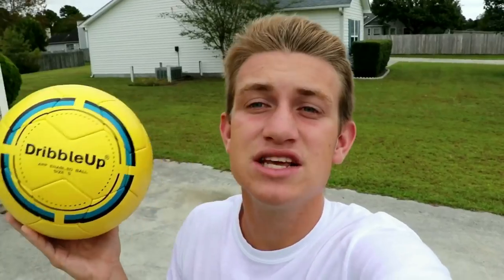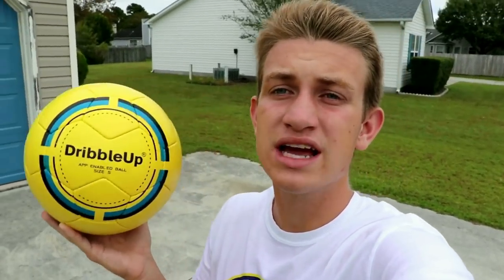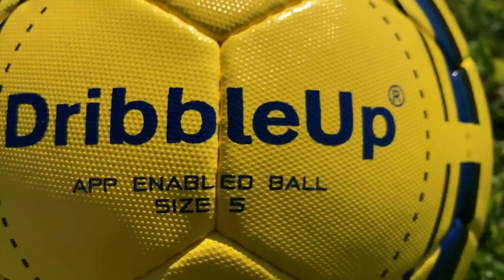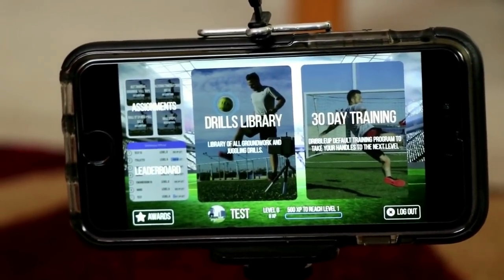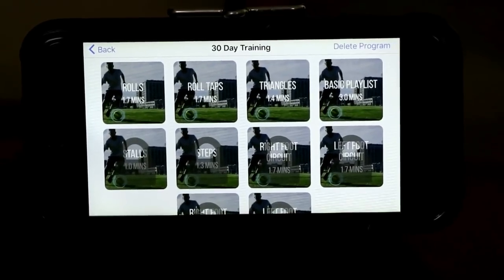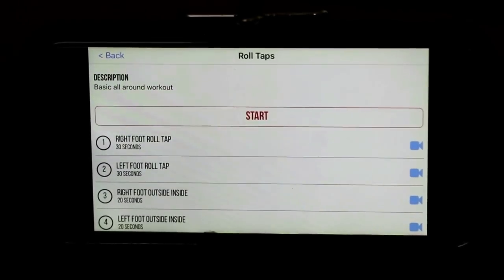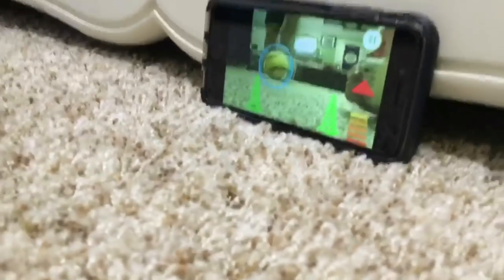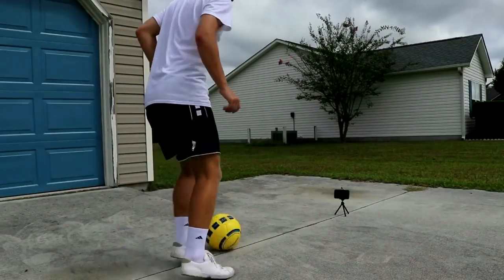Greatest Soccer Product Ever!?!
Dribble Up has released the first ever app enabled soccer ball. It uses computer vision technology to track the ball through your phone camera, and is also made of match material.

GO to the link below to pick one up!